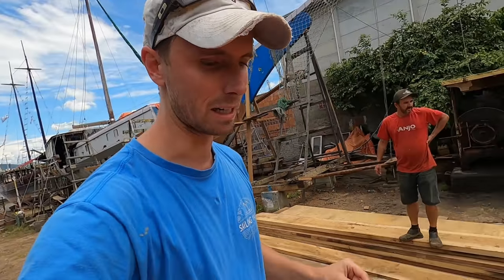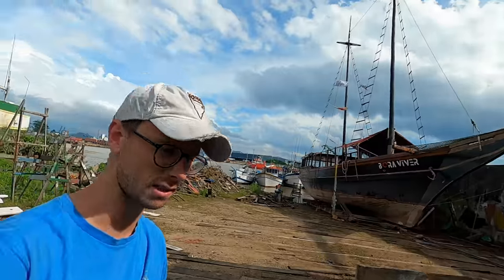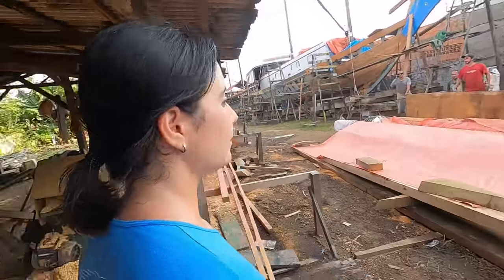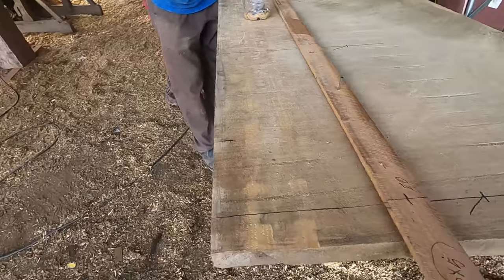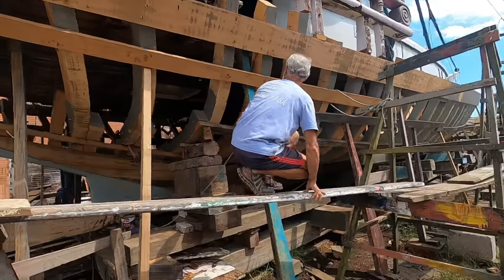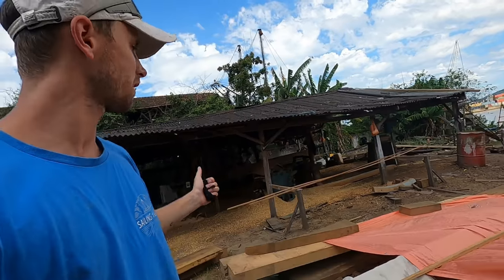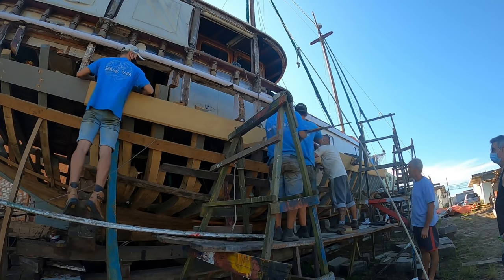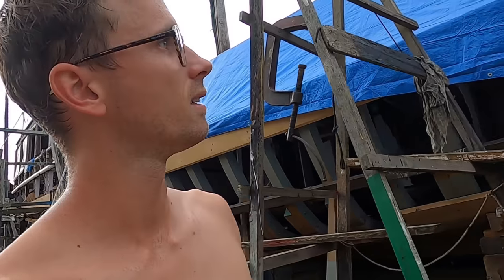Brazilian shipwrights using UNEXPECTED tools — Sailing Yabá #30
In this episode, our incredible team of shipwrights shows us how to build a boat using a hose.

We can use songs we really enjoy listening to thanks to Artlist's high-quality music selection!
It made our lives so much easier by letting us filter through moods, genres, instruments, vocals and more to find the right music for the right moment! Big plus: the songs are authentic and support independent musicians all over the world!

Massive thanks to our amazing team of carpenters that never let us down and continue to amaze us at every step of the process: Toninho, Zeca, Hélio, Claiton, William, Nezo, Nico and Beto. YOU ARE LEGENDS!